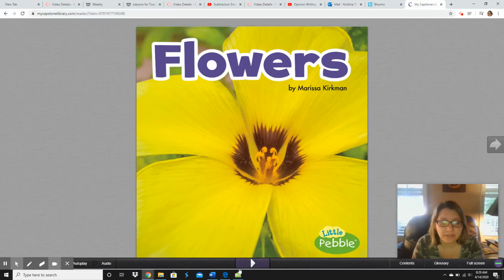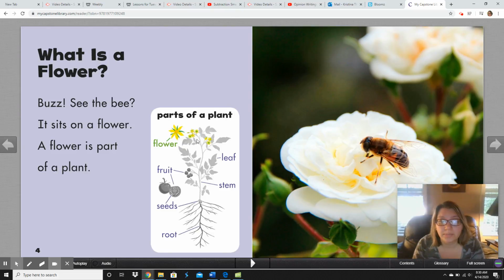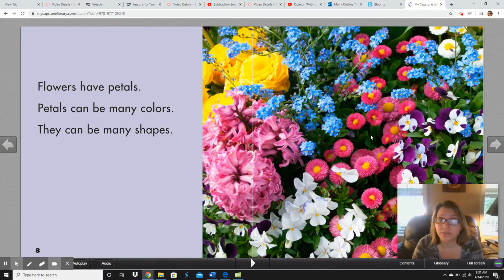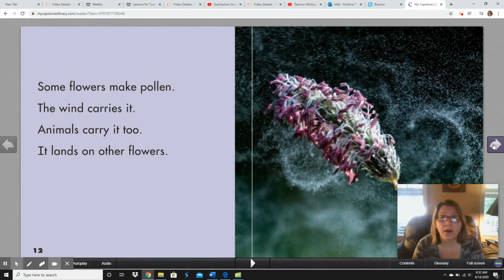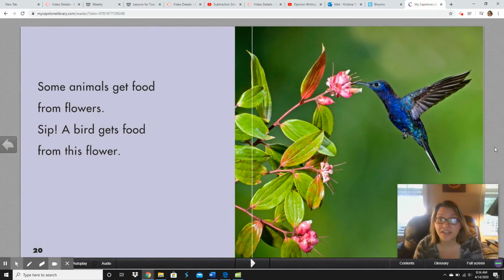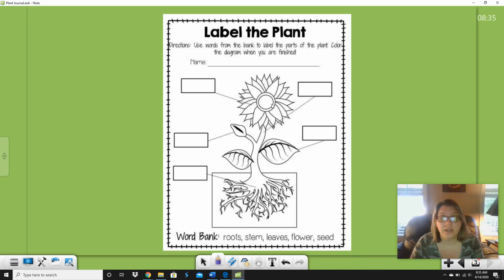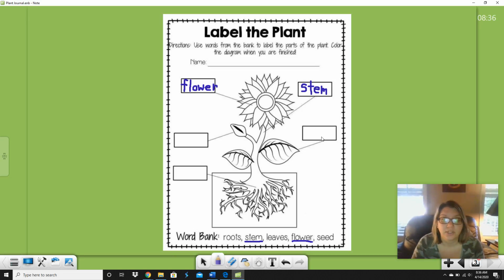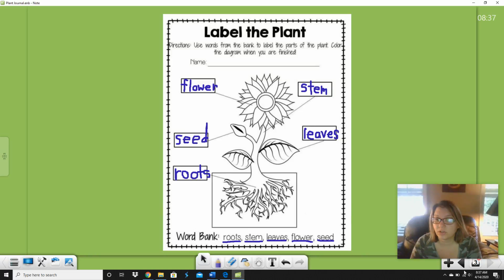Science: Parts of Plant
We read a book and discuss the parts of a plant.